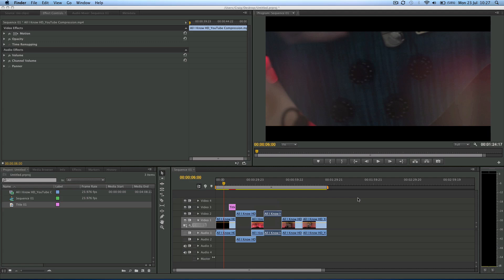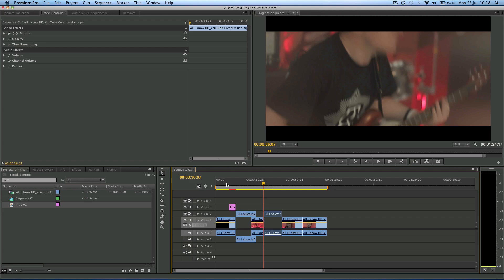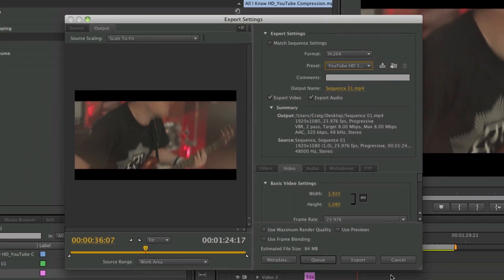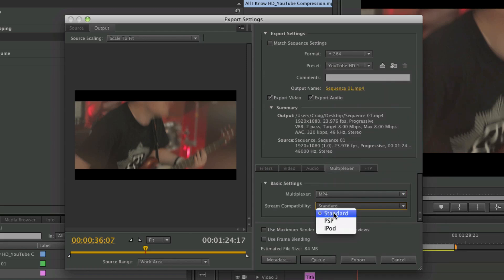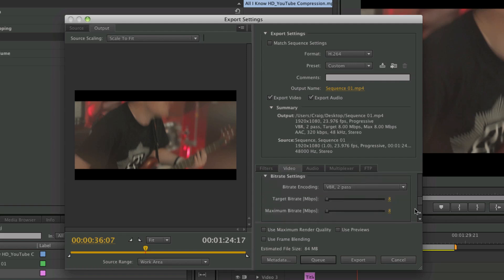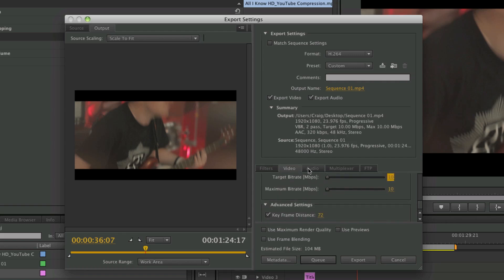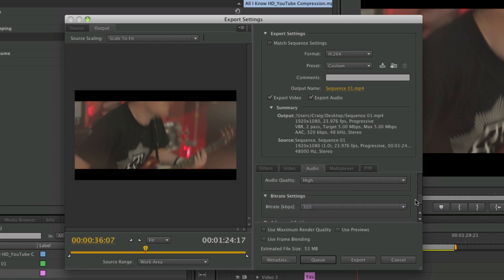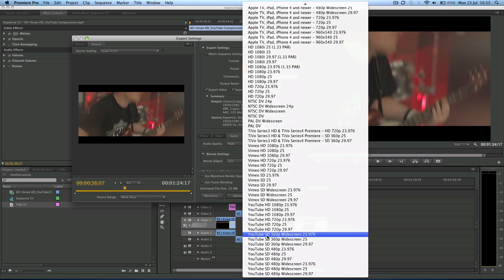Adobe Premiere: Best Export Settings for YouTube (TUTORIAL)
This video shows you a couple of ways to get the best quality on your videos with the smallest file size for YouTube upload.